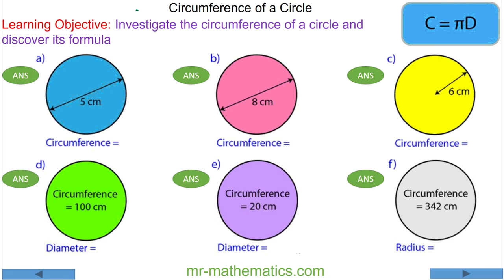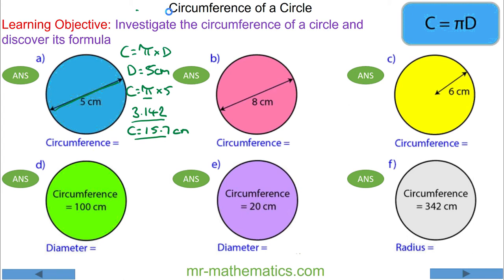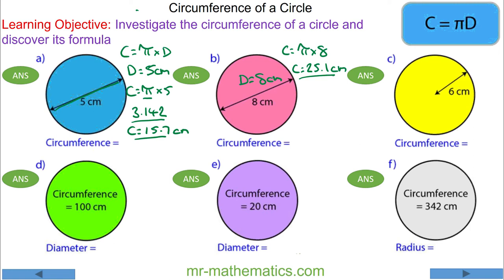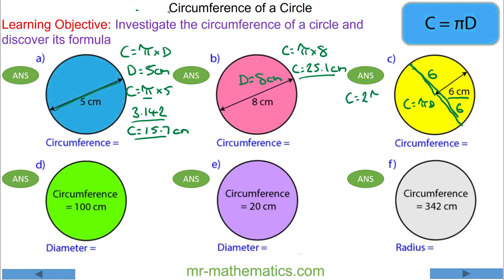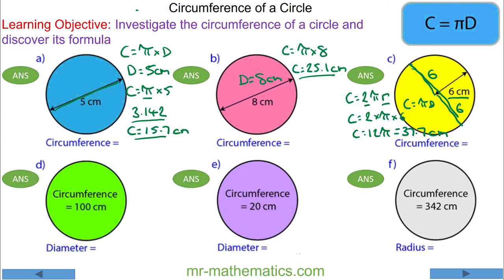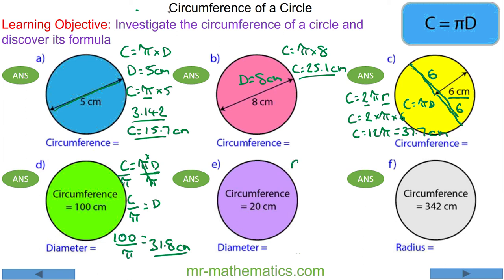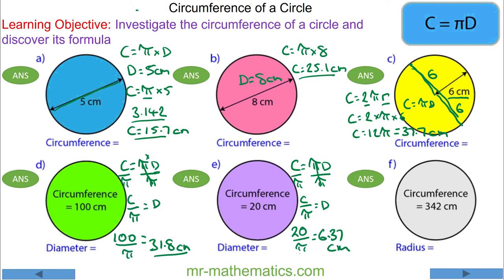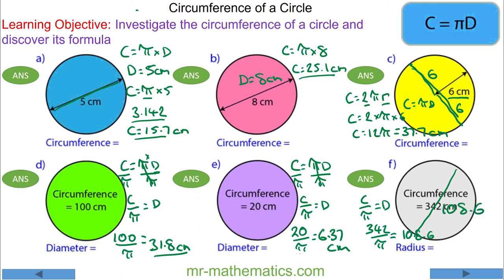Circumference of a Circle